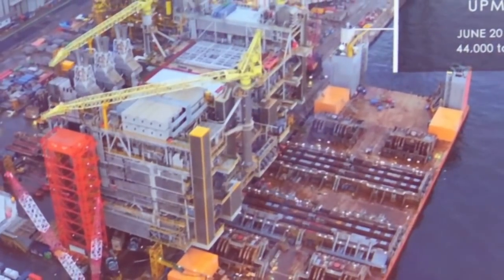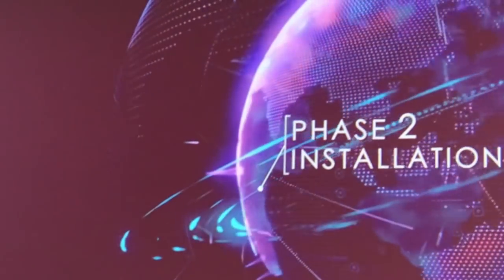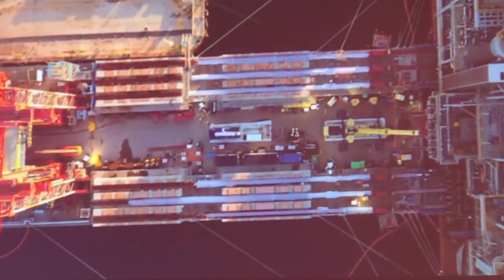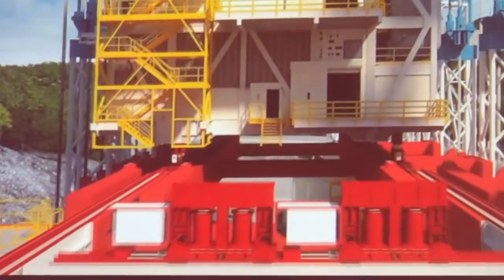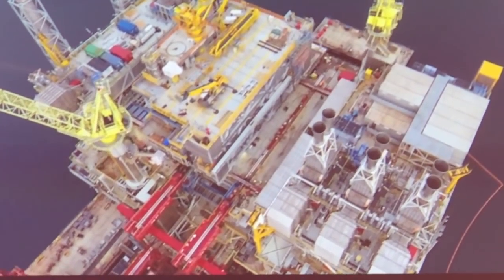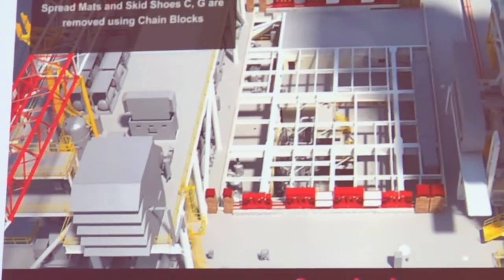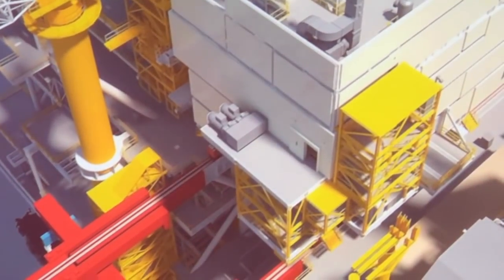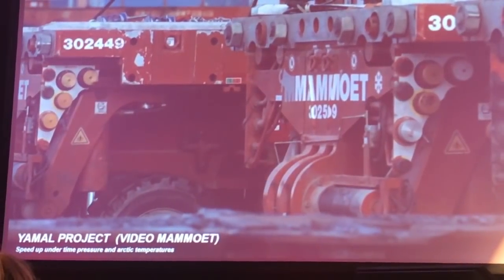Fagioli, Mammoet & Sarens Compilation of WCST2017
This video shows a Compilation of the Assembly of a 44,000 tons Offshore Topside in St. John, Canada by Fagioli and some projects carried out on SPMT's by Mammoet (Yamal Project) and Sarens (Sunderland Bridge Pylon) as presented on the WCST2017 in Amsterdam on 7 Nov. 2017